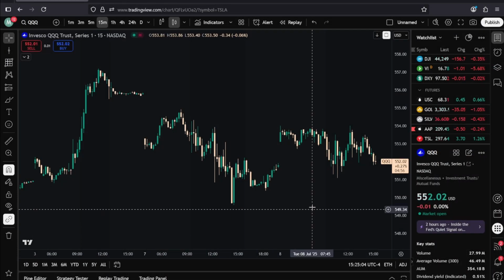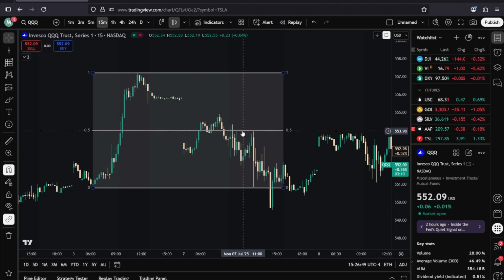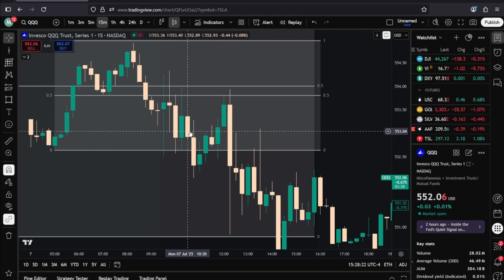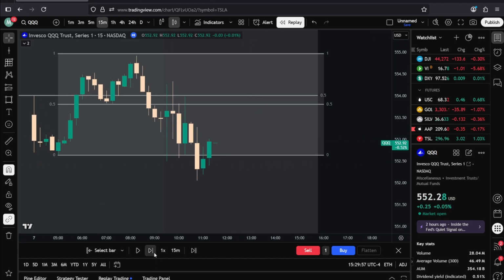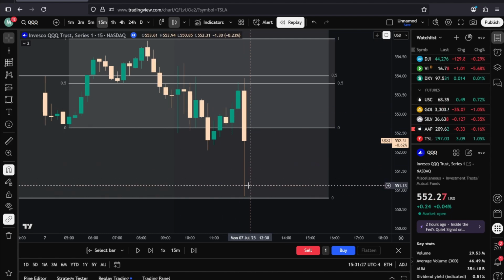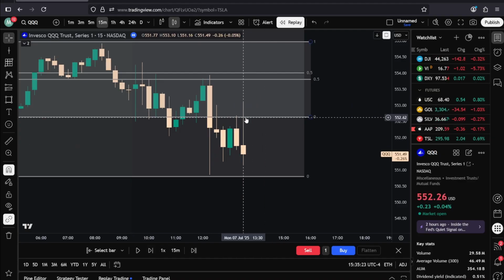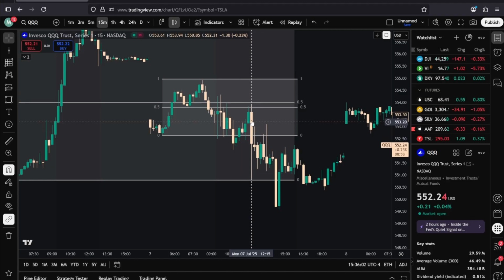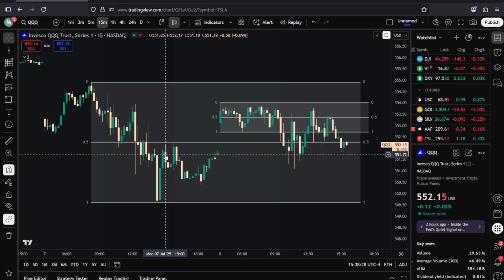Reviewing The London 50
The London 50 is how I reach futures payouts. It is put to use by using the Gann Box on TradingView as well as extended trading sessions.

You are presented with six levels to take trades at each day. SL is a 15m closure over / under where you took the trade. Your bias is derived from the PD50. Simple as that.